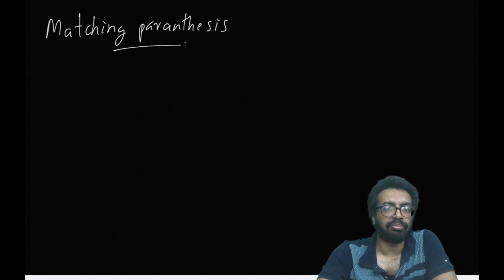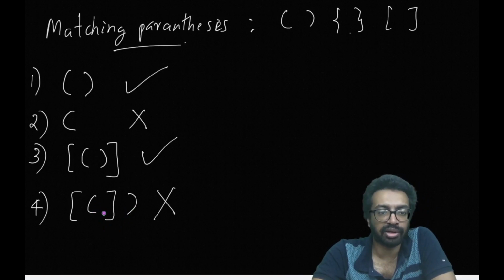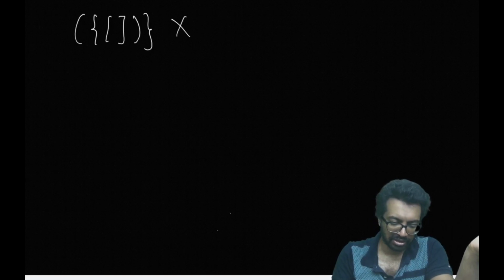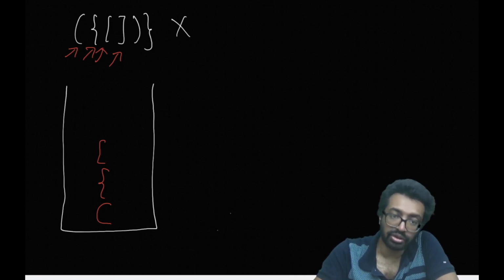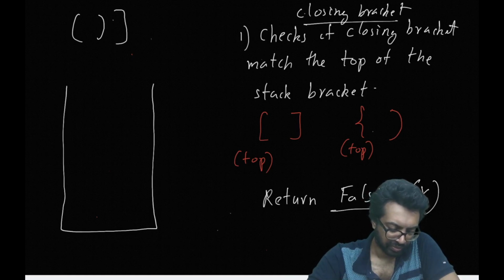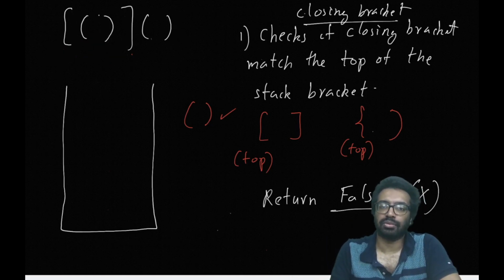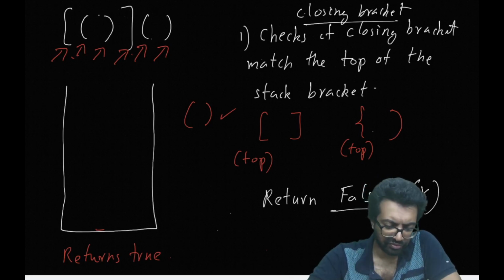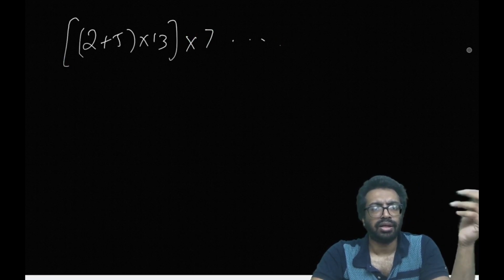21.4 Parentheses matching | Application of Stacks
Matching parentheses using stack